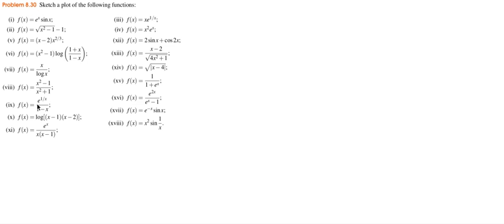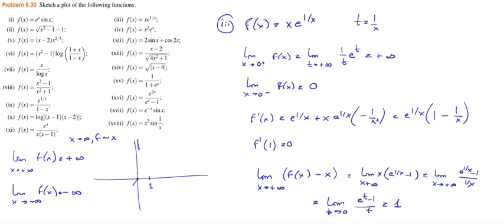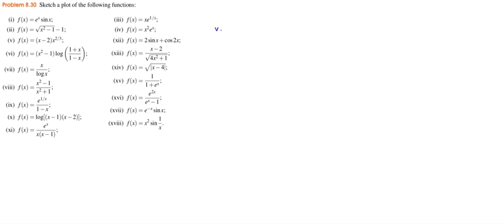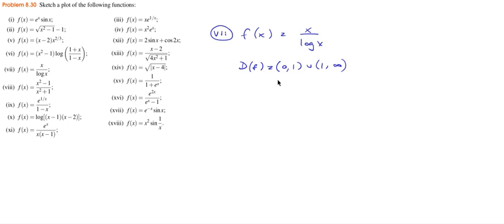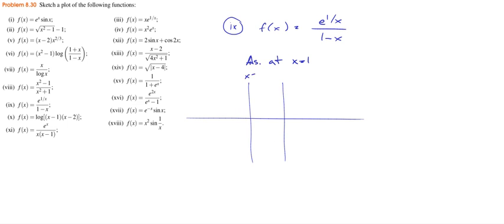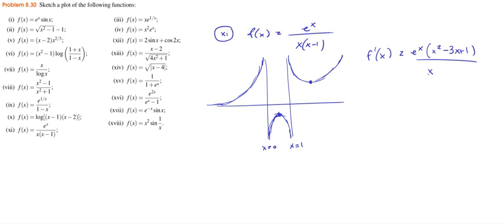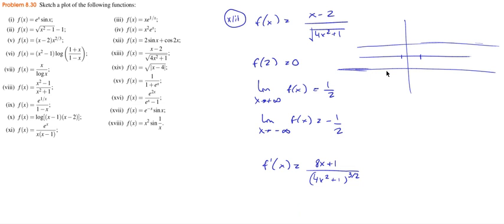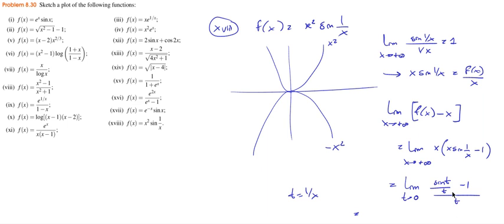Calculus - Problem 8.30 - Sketching functions